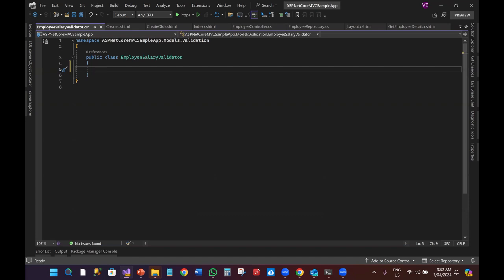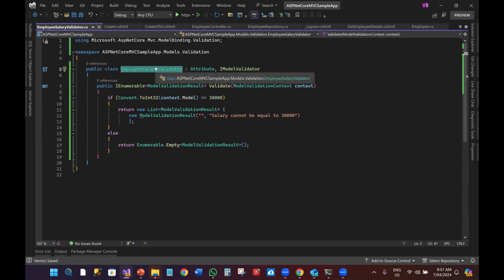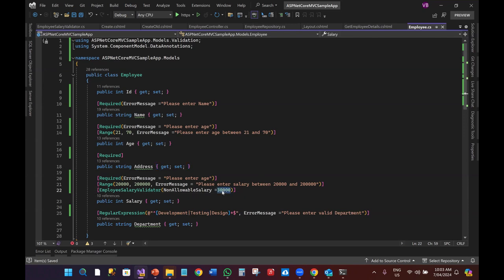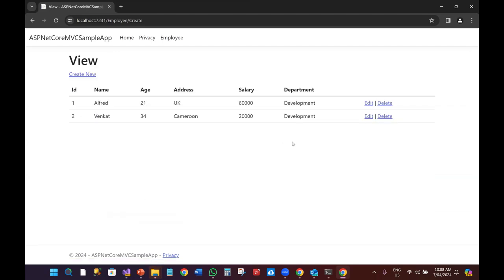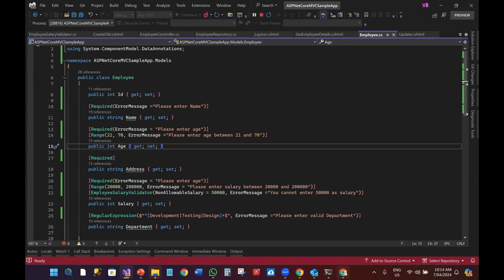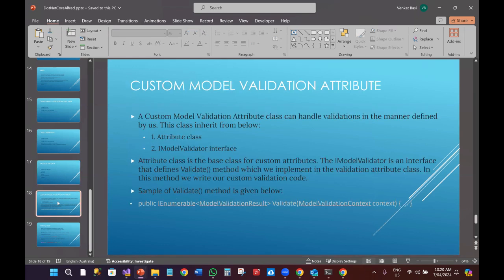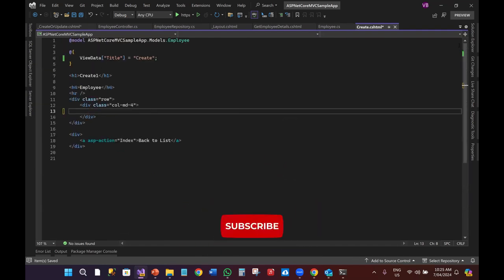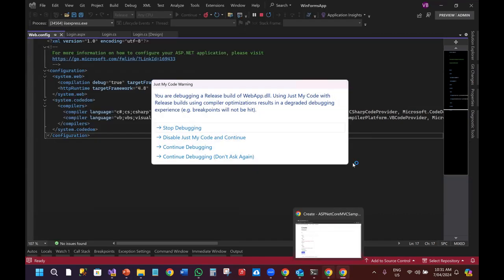Part 5 - Modal, Modal validation, Custom Validation, Partial View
Part 5 - ASP.Net core - Modal, Modal validation, Custom Validation, Partial View, HTML Helper etc...